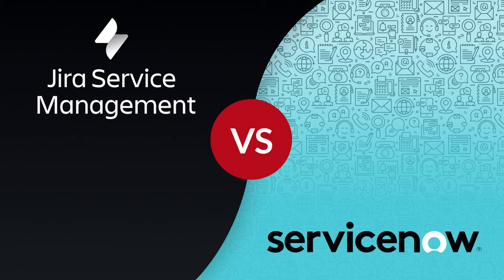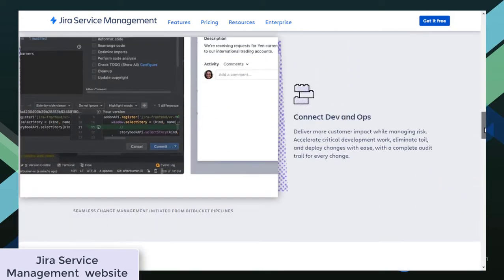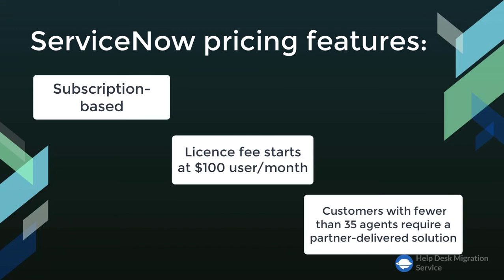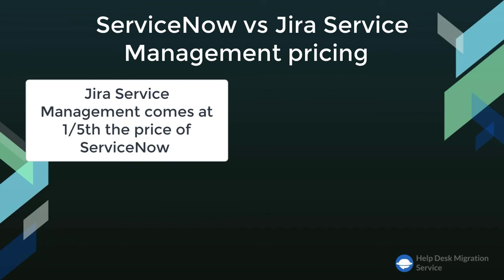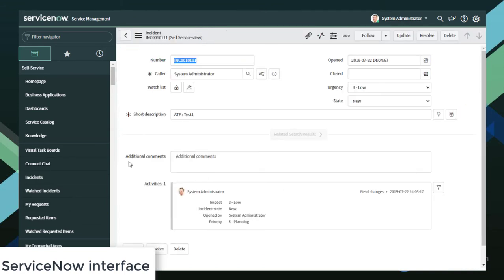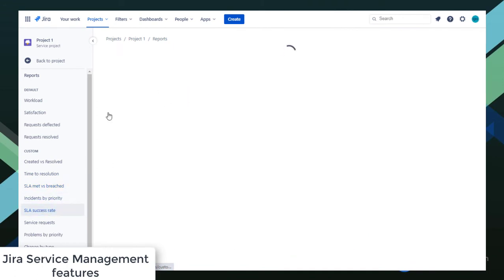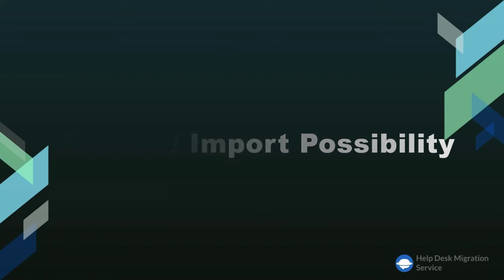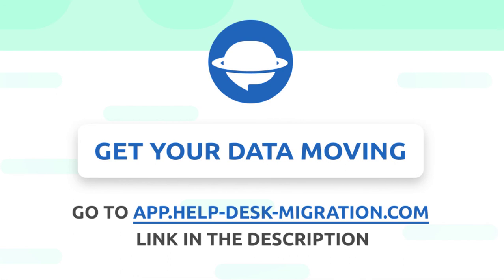ServiceNow vs Jira Service Management: A Face-to-face Comparison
Who wins the ServiceNow vs Jira Service Management battle? The answer is not that obvious. Thus, our team prepared a visual comparison of the two for you to learn about the benefits of each.

This video includes the following:
00:00 - Introduction
0:56 - Pricing comparison
2:20 - Interface difference
2:48 - Offered features
3:36 - Available integrations
3:54 - Export and import possibility offered by ServiceNow and Jira Service Management
4:22 - Making the right call

📡  DISCOVER MORE:

Ready to migrate?

Unfamiliar with the data migration process? Check out this detailed guide on data migration with the Help Desk Migration service

Help Desk Migration is an automated migration service that transfers data between numerous help desk software including Zendesk, Freshdesk, Freshservice, JiraServiceManagement, ServiceNow, Salesforce, Hubspot, and more. Also, you can import data to a help desk platform from any source: email provider, CSV, or database.